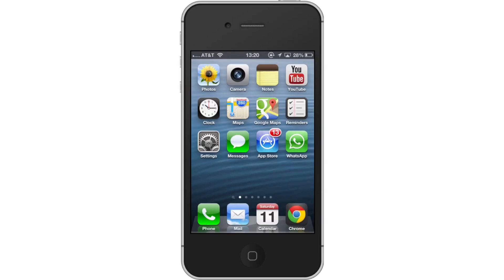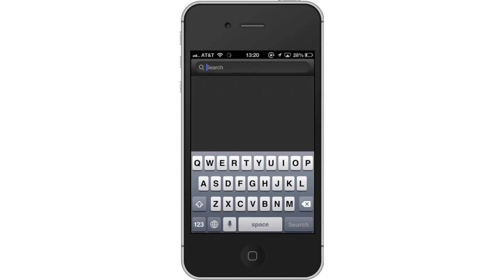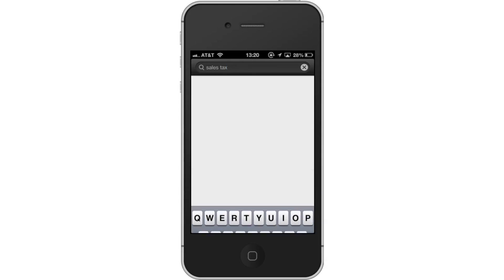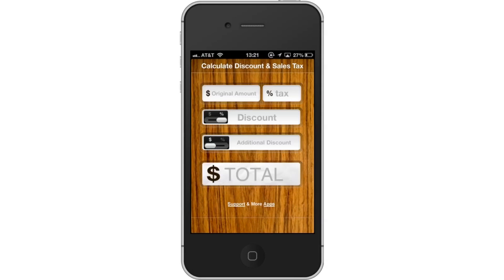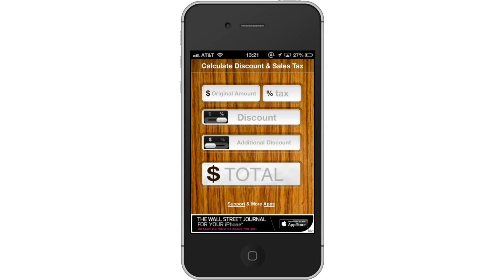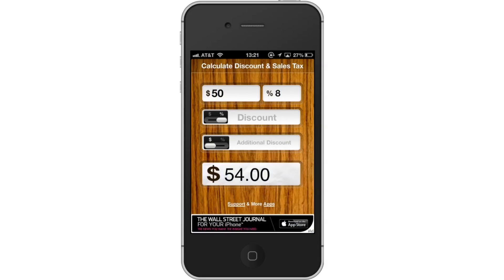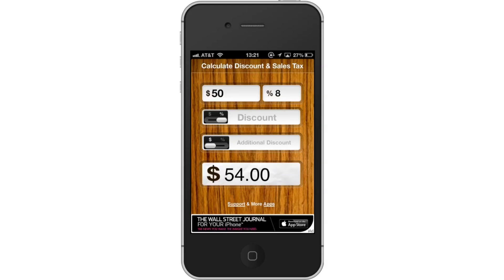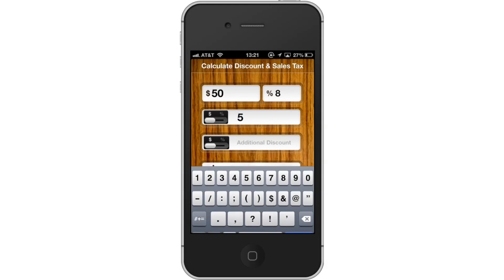How to Calculate Tax with iPhone and iPad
In this tutorial you will learn how to how to calculate tax with iPhone.

This tutorial will show you how to calculate tax with iPhone. We will be downloading the app, "Sales Tax". This app will allow us to enter a cash value, a sales tax percentage, and any discounts if nessecary.

Step #3 -- Type "sales tax"

The Sales Tax App will be the first option shown. Hit install and the app will automatically begin downloading.

Step #6 -- Enter Values

Enter your original amount and a sales tax percentage. Lets see what $50 at an 8% tax would be.

This will submit the values you entered. Towards the bottom of the screen, you will see the new total with the sales tax, $54.

Step #8 -- Apply Dicount

If you have a discount you need to apply, simply tap the "Discount" field and type the amount. Lets type $5. Once again tap "Done". Our total has now changed to $48.60.